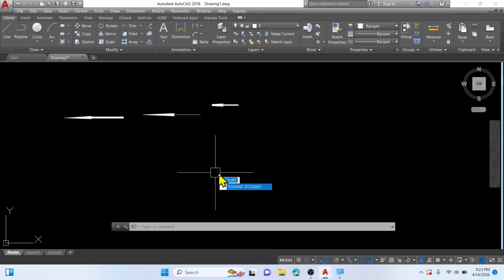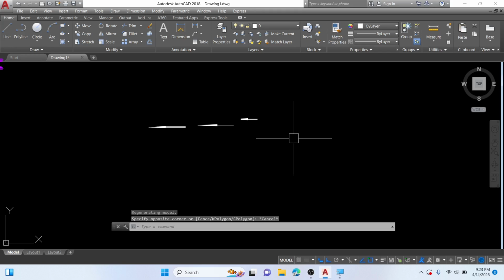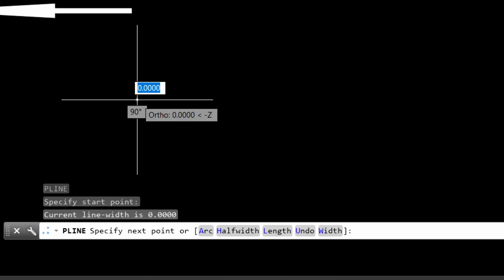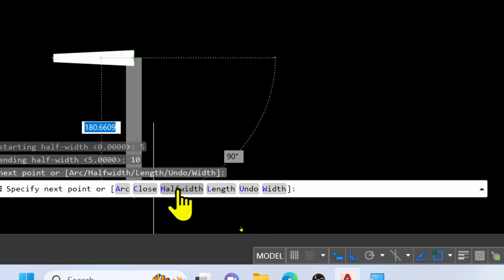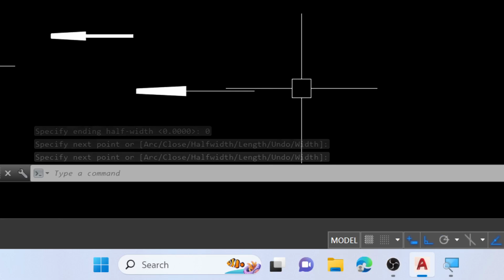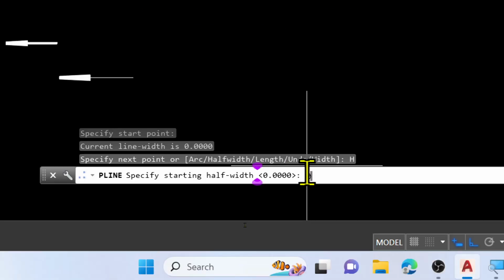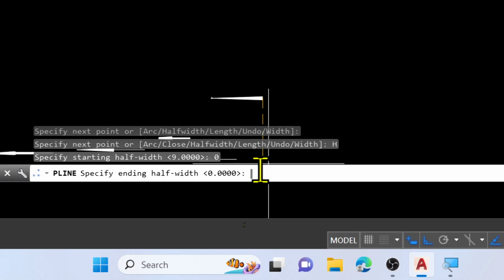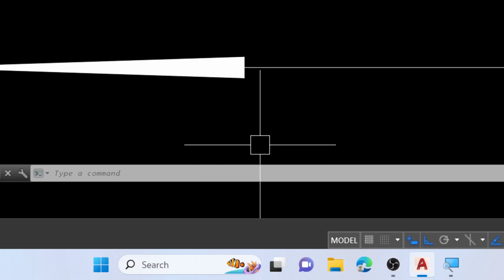Polyline Command (Auto CAD)